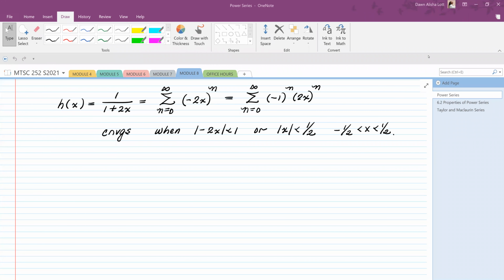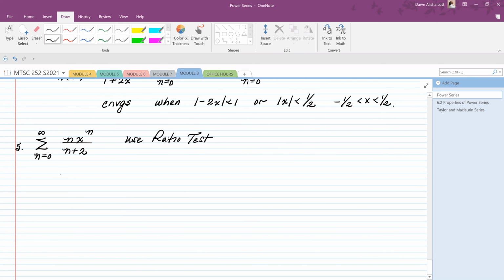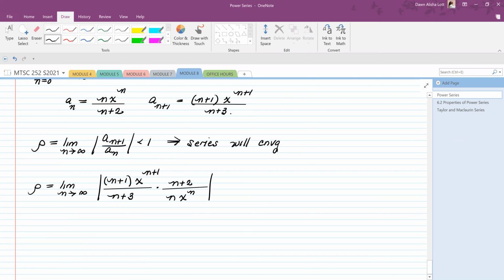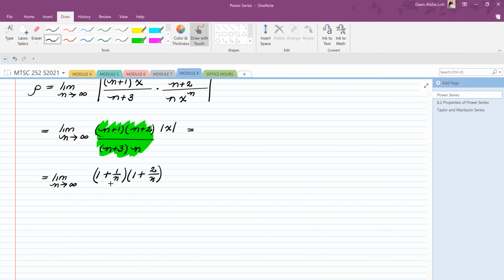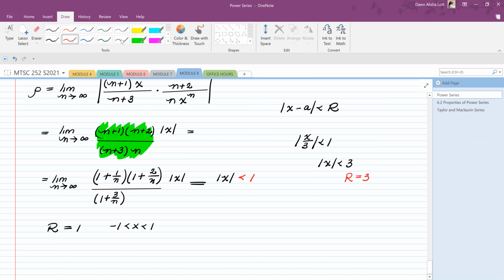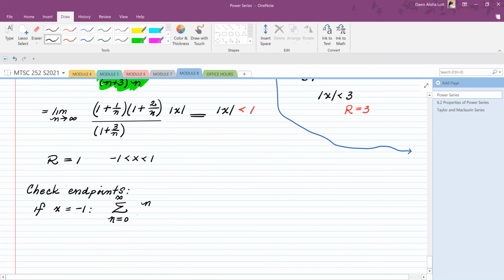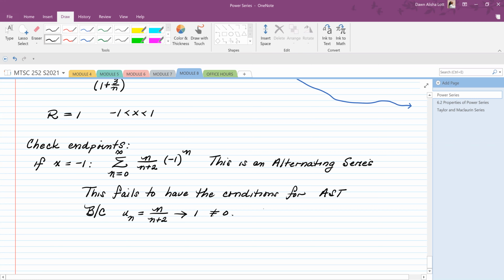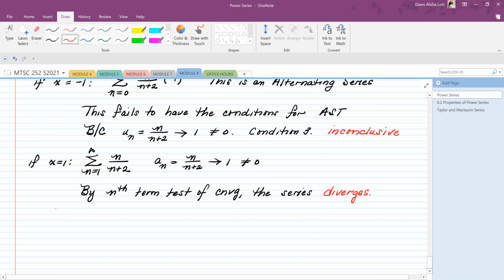MTSC 252 S6.1 Power Series, Part 2